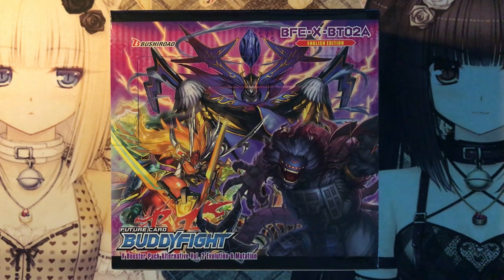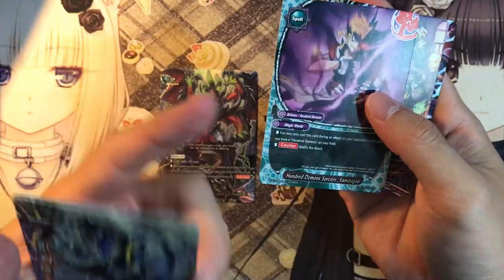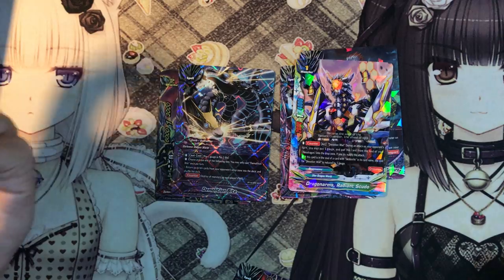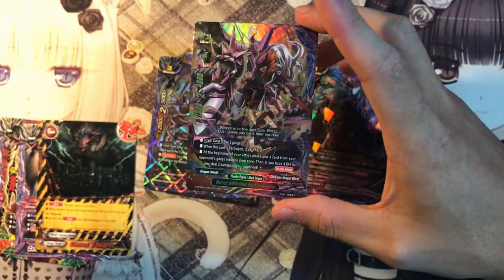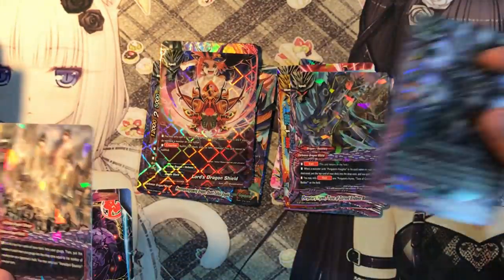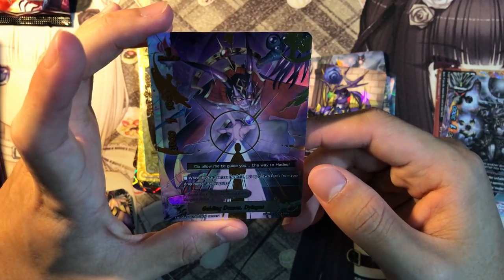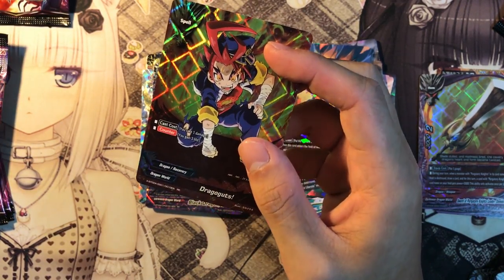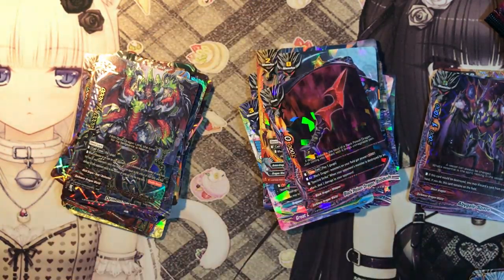Future Card Buddyfight Booster Box Opening: Evolution & Mutation (XBT-02A)